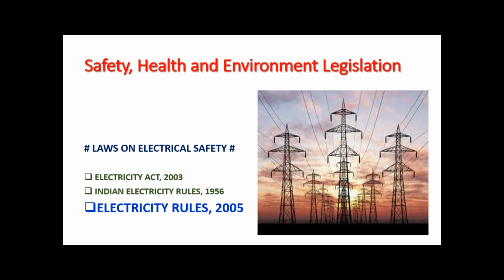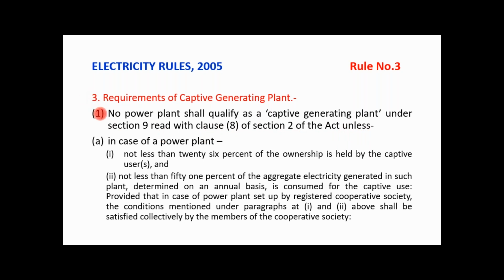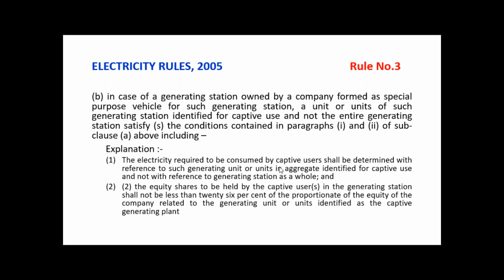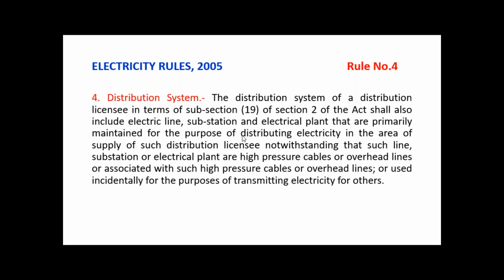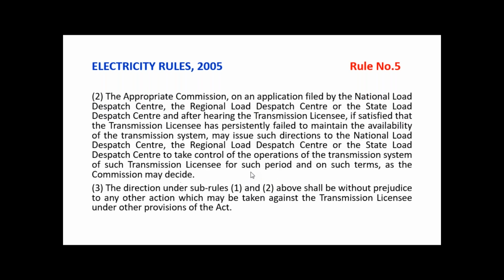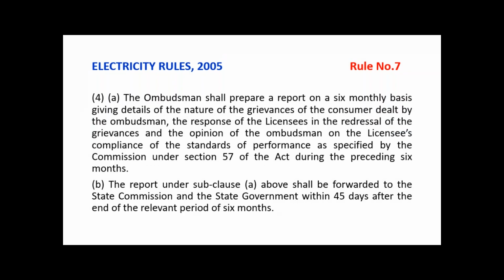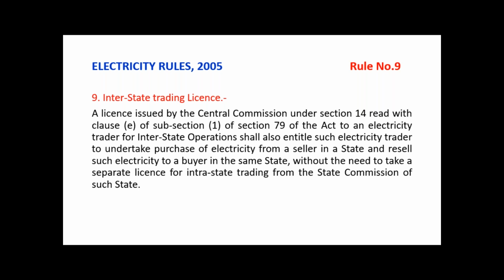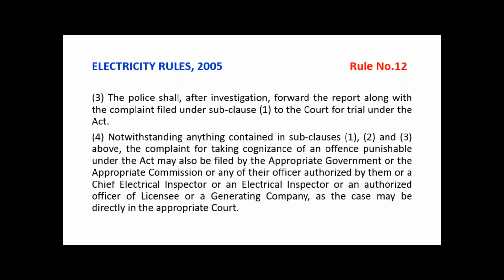Electricity Rule 2005